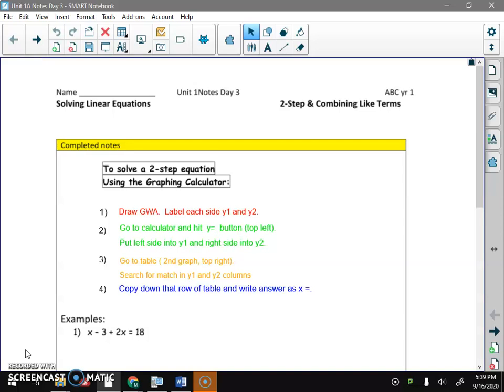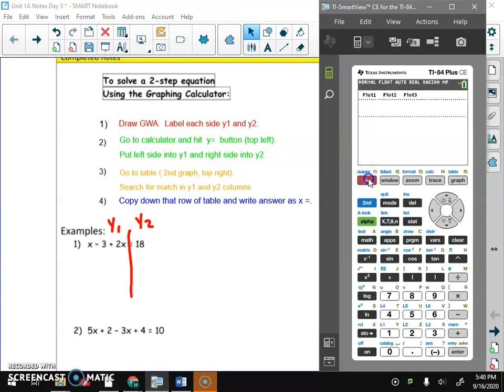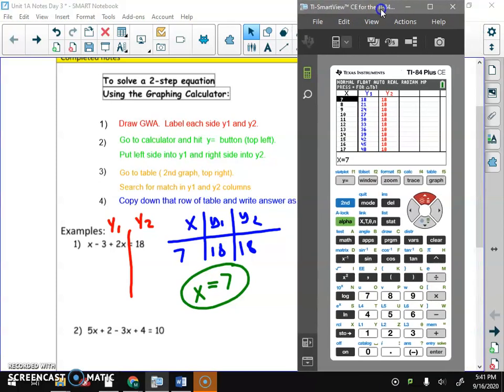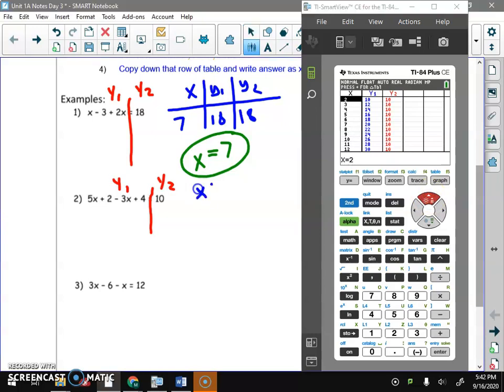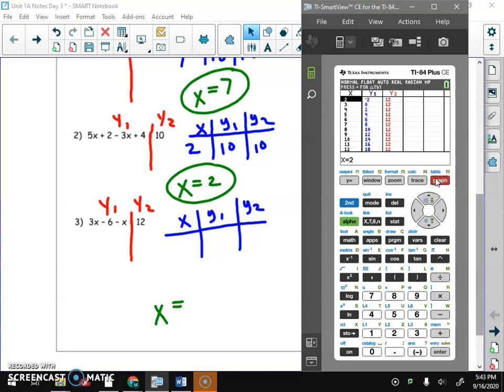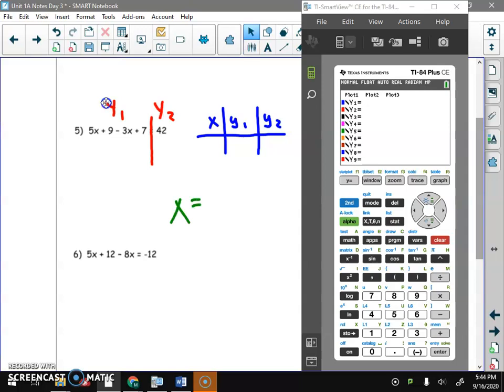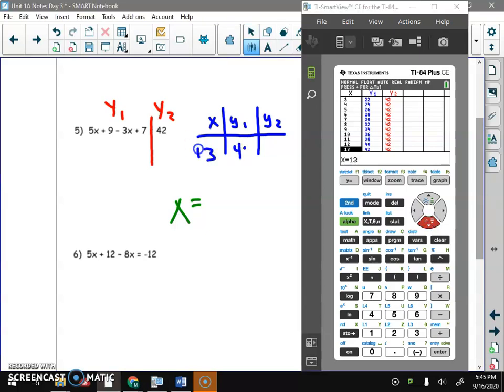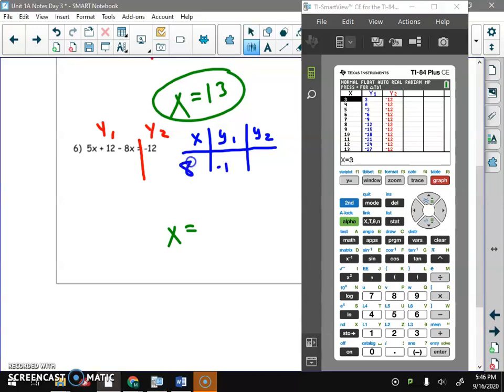Algebra ABC-1 Day 1A.3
Solving more complex equations using the TI-84